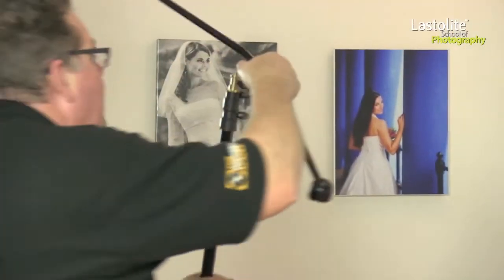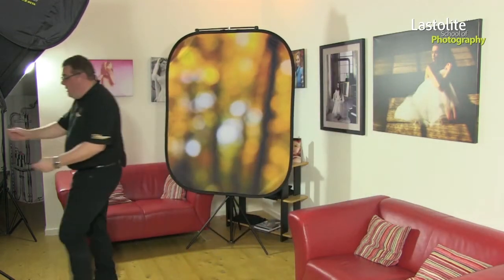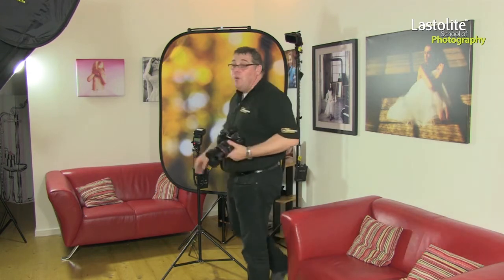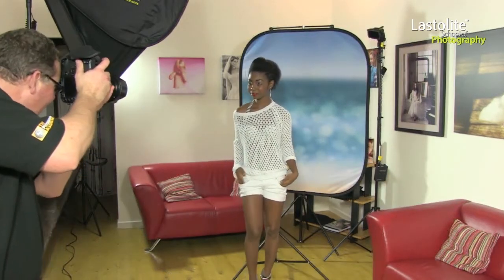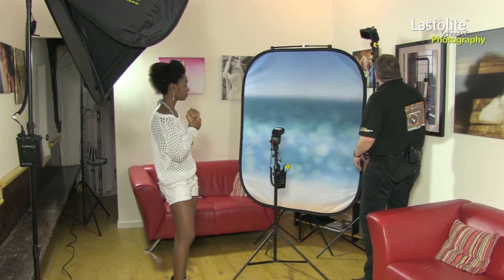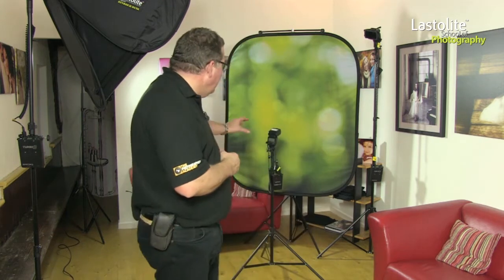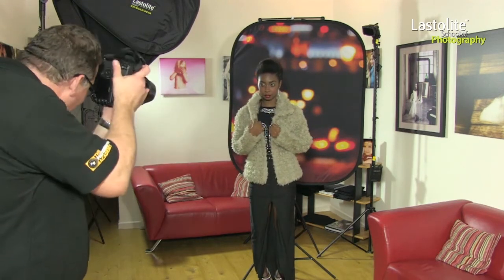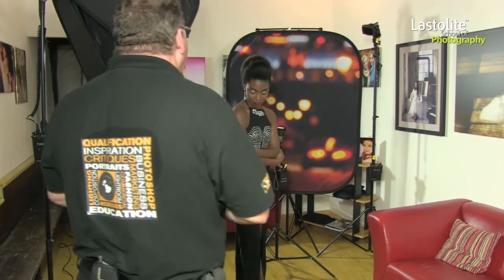Lastolite Out of Focus Backgrounds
Mark Cleghorn laat verschillende technieken zien met de Lastolite Out of Focus achtergronden om in een kleine het gevoel van een ruimtelijke omgeving te creëren.